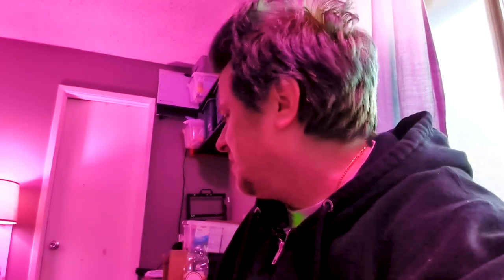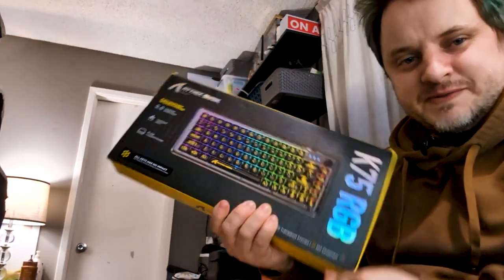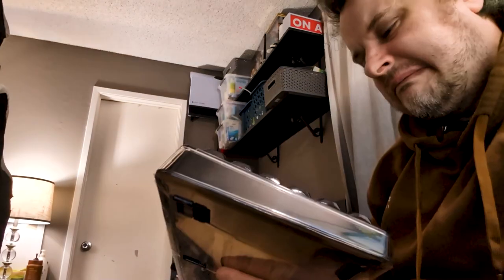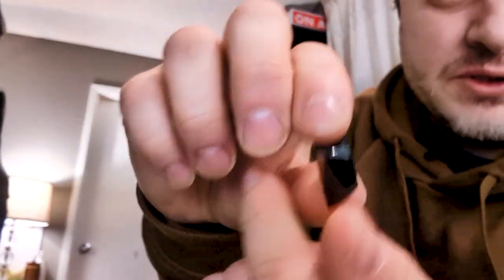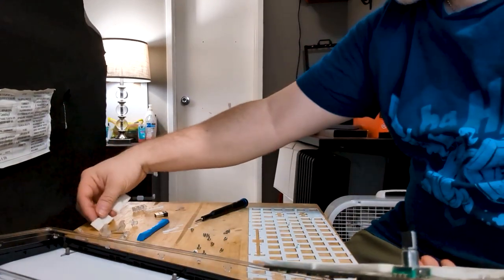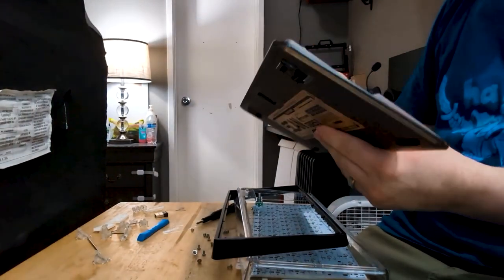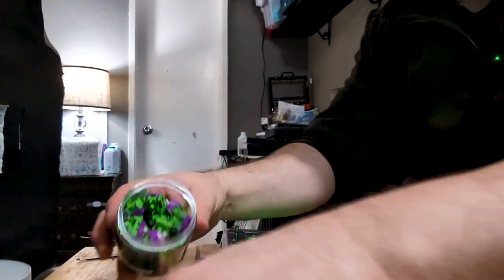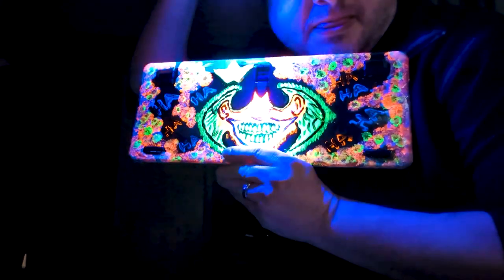The Adventure of Chuckaboom's Keyboard!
Another custom keyboard build for my friend Chuckaboom!  Hope you enjoy.  This is a long one.

Keycaps, use the link below to save yourself 10%!!!